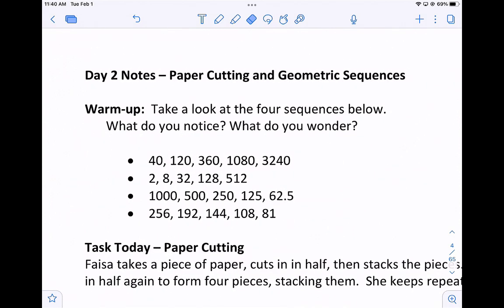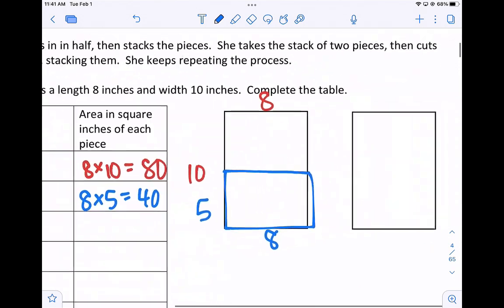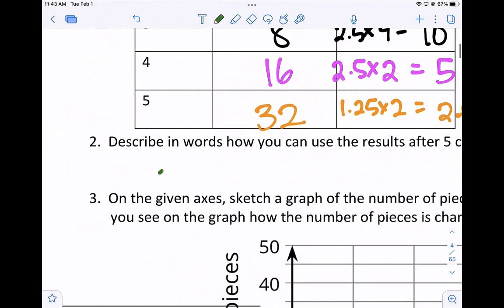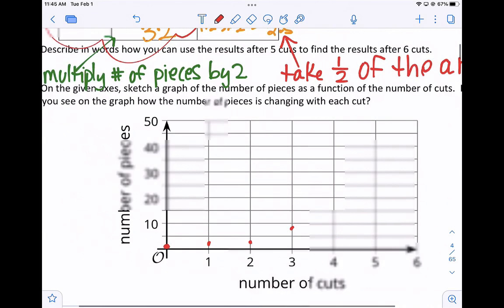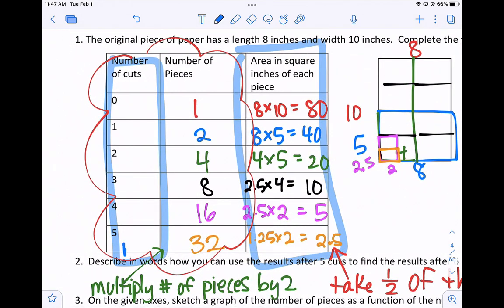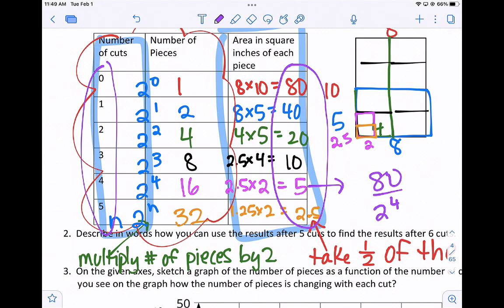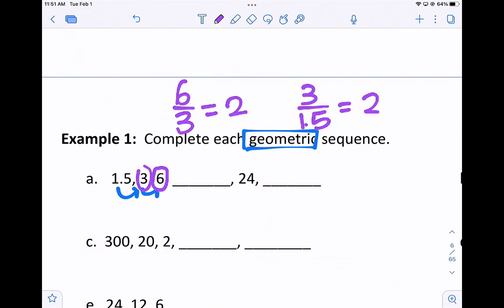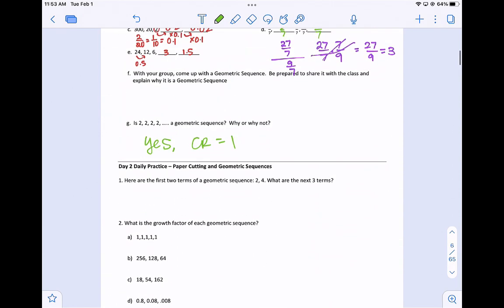Day 2 Paper Cutting and Geometric Sequences